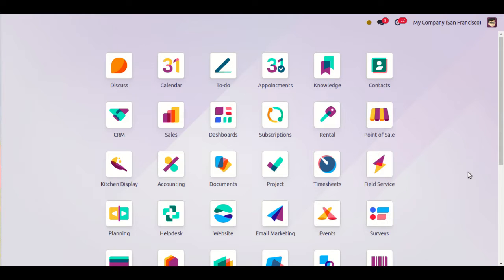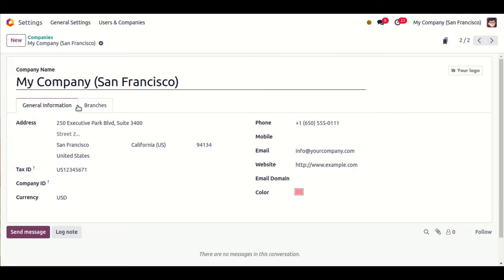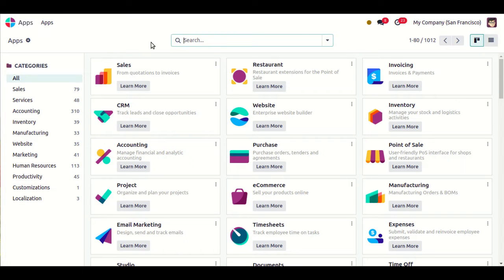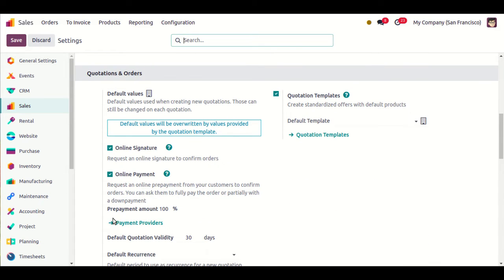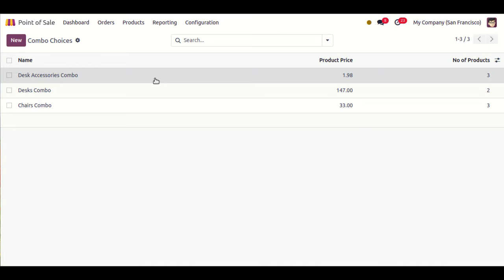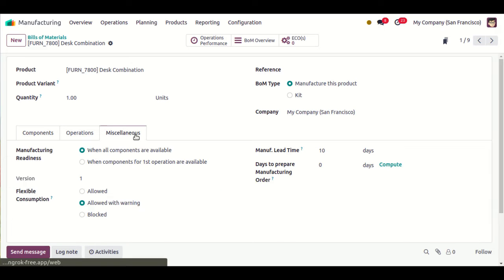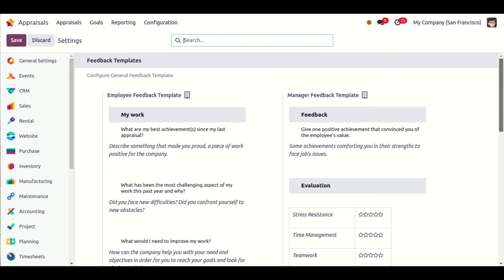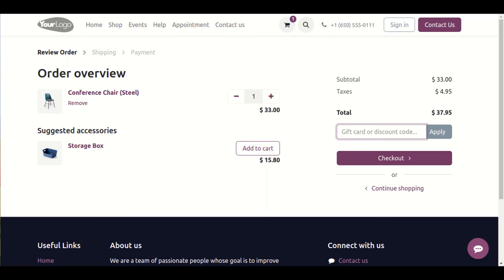All new Odoo 17 main features | Odoo ERP | Odoo Experience 2023 | Synconics [ERP]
Some features of the all-new Odoo 17 ERP are as follows
1. General - Milky theme, Notes module is updated with To Do, advanced custom filters, freeze headers, draggable popups, icon drag and drop, multi branches, stage time will be defined, search in chatter, smart icons position is changed, flexible wizards, shift select records, raise hand in Odoo conference, WhatsApp integration, search messages in discuss, Invite to group chat, voice notes in Odoo chat
2. Contacts - Define buyer in contacts master
3. Sales - Product catalog, Recurring plan, Incotem location, Product attribute - multi selection check box, pre-payment configuration, documents for product
4. Spreadsheet - Insert image, Spreadsheet share
5. Inventory - Revamped operations menu, Reserve/Unreserve products from Inventory forecast, Dropshipping configuration is added
6. Accounting - Payment protection against phishing attacks, user-friendly bank synchronization, deferred entries management
7. Manufacturing - The lead time option is moved to the Miscellaneous tab of Bill of Materials, Shop Floor View
8. Knowledge - Templates functionality
9. Point of Sale - Self-orders, QR code, preparation display, product combo, credit limit warning, automatic validate order based on payment acquirers payment, KIOSK mode, Accept payment via Paytm
10. Project - Change sign of task as change is requested/approved, Add assignees directly from task kanban view, project updates from project kanban view
11. Appointments - video conference link for Odoo, Resources booking, Redesigned Appointment view
12. HRMS - Employee print resume, department hierarchy, Improved view for Employee Hierarchy, improved appraisal templates, Salary configurator, different work location assignation to employees
13. Planning - Multiple shifts management
14. Repair - Added product recycle flow
15. Expenses - Automatic currency conversation rates, default expense category

1. Hire a dedicated Odoo ERP Programmer/Functional Consultant
2. Odoo ERP Remote Implementation
3. Any module or Odoo ERP database migration
4. Odoo ERP customization or implementation for your business
5. Odoo ERP support
6. Odoo ERP Functional training
7. Odoo ERP Technical training
8. Odoo ERP Server implementation and server management training
9. To completely digitalize your business

1. E-Commerce Connectors Integrations with Odoo like Woocommerce, Magento, Shopify, etc.

2. Helpdesk Management System

3. Manage Multiple Branches/Outlets for your Company

4. Point of Sale Store Management

5. Manage different operations directly from the customer website portal

1) Allure backend theme for a completely optimized mobile and tablet view

2) Allure Point of Sale Theme for a completely optimized mobile and tablet view